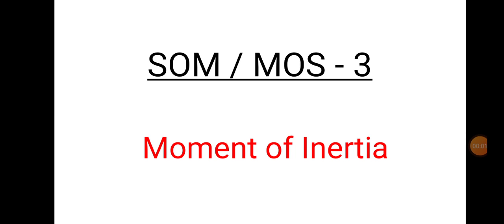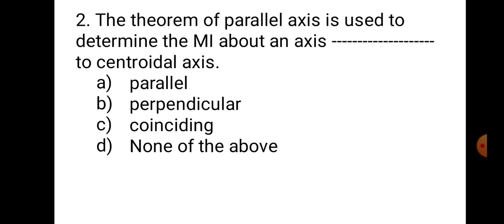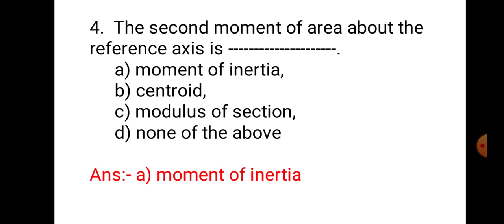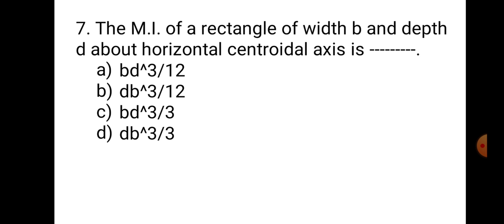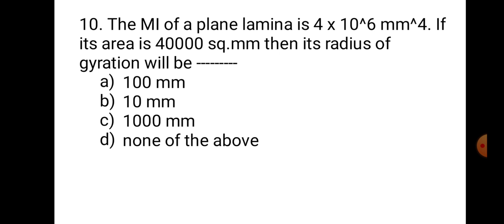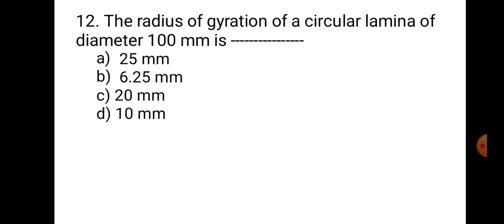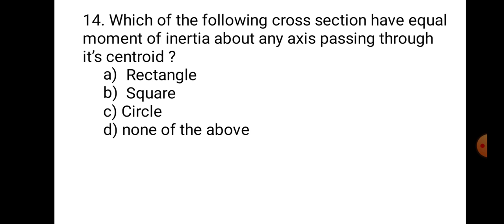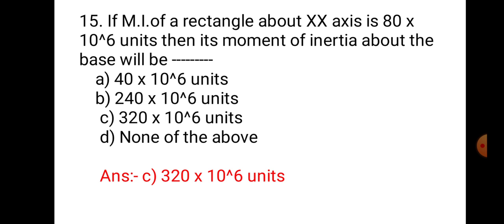MCQs on Moment of Inertia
This video presents 15 MCQs on MOMENT OF INERTIA with explanation of correct answers.